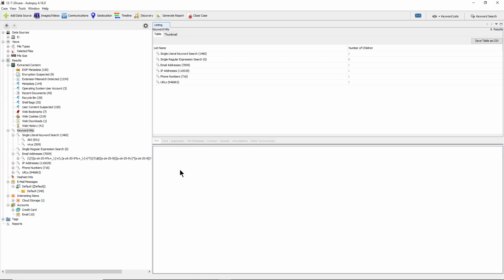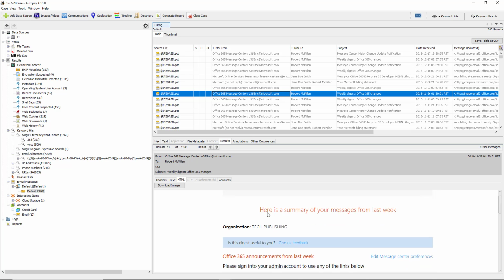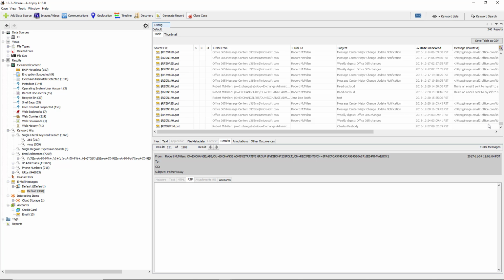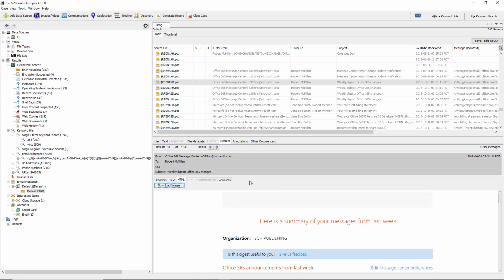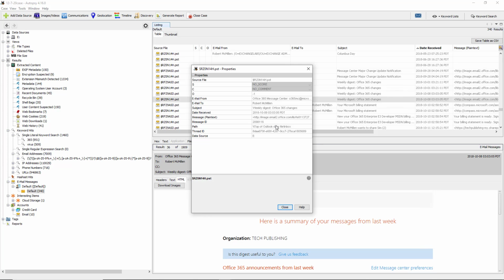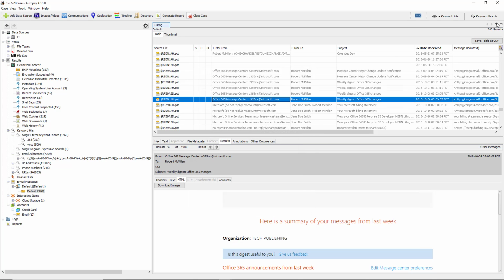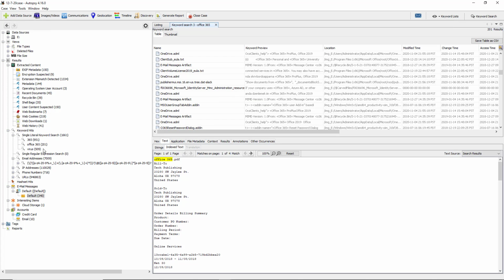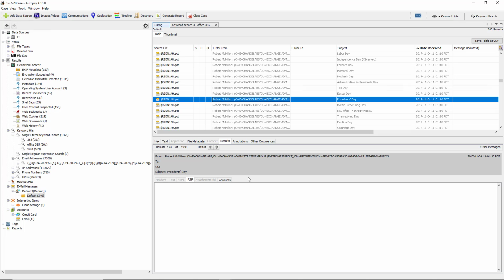How to search suspected email in an Autopsy computer investigation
Professor Robert McMillen shows you how to search suspected email in an Autopsy computer investigation. Email from popular programs such as Outlook are extracted and can be viewed and searched.